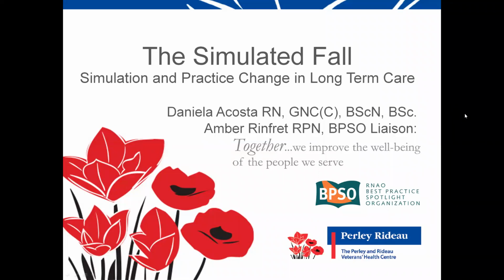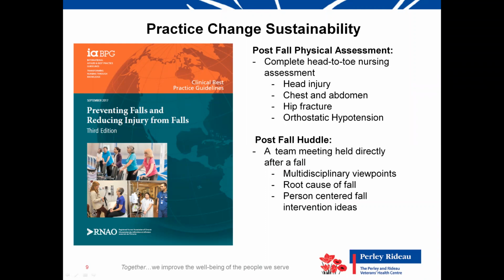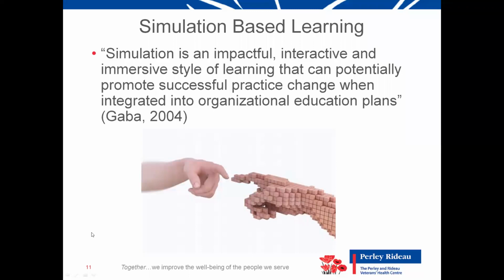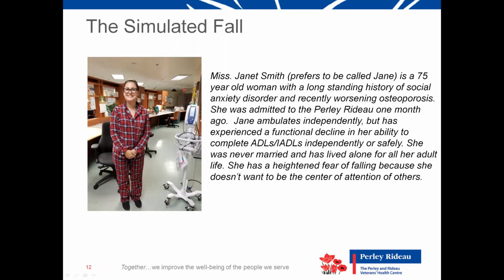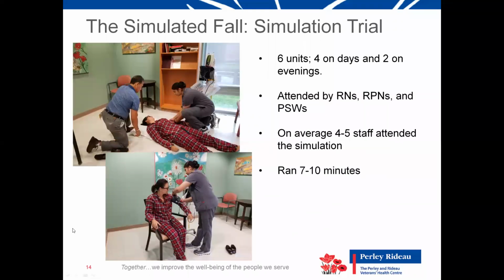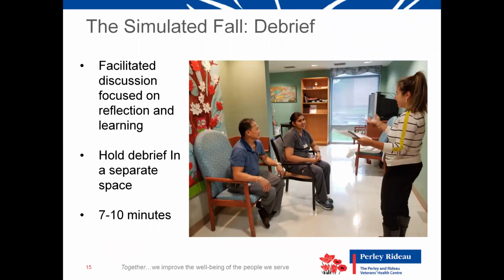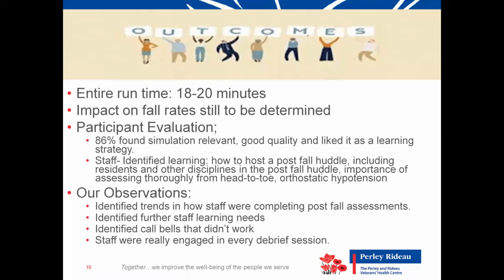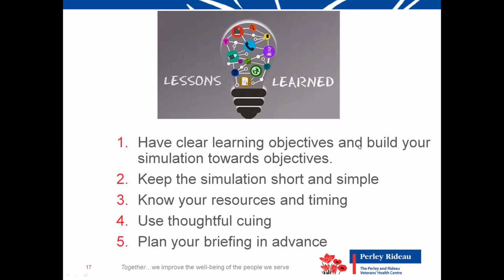The Simulated Fall: Simulation and Practice Change in Long-Term Care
Presenters:
Daniel Acosta RN, GN(C), BScN, BSc.
Amber Rinfret RPN, BPSO Liaison